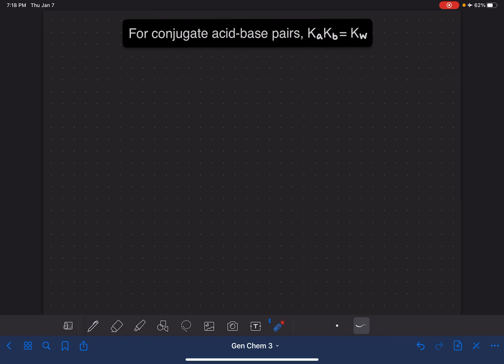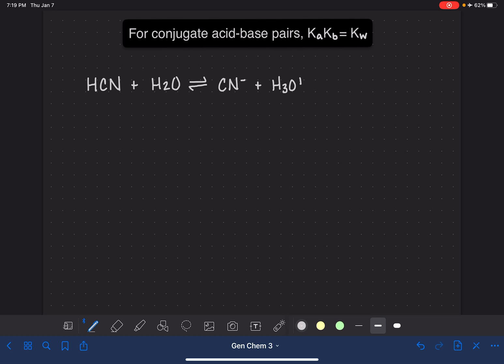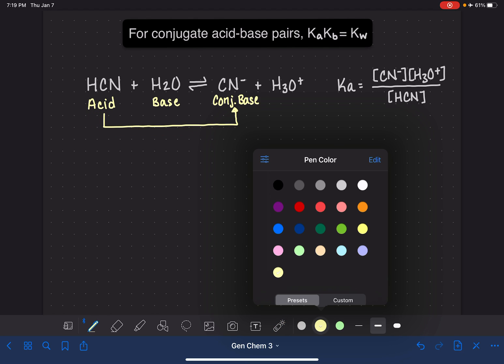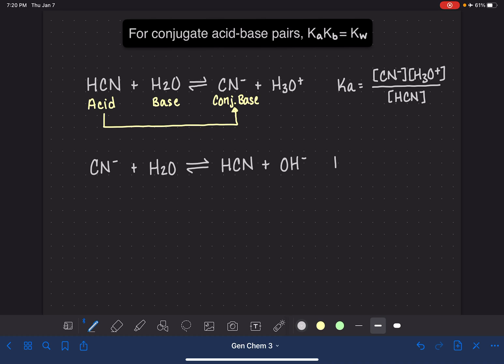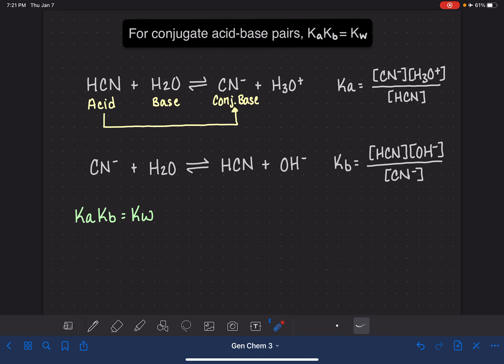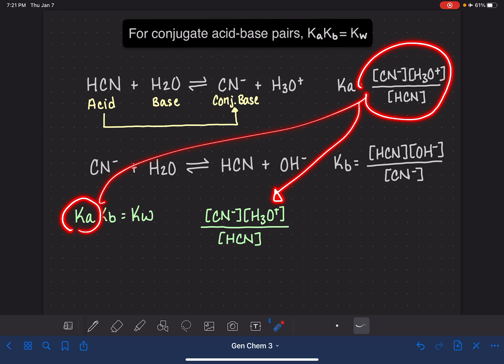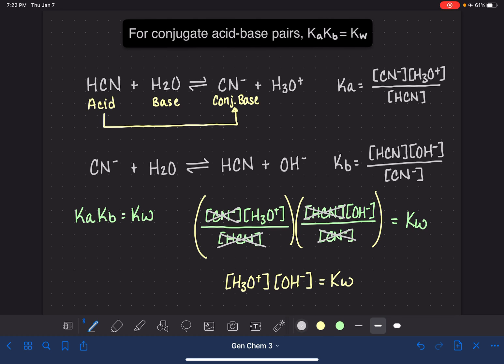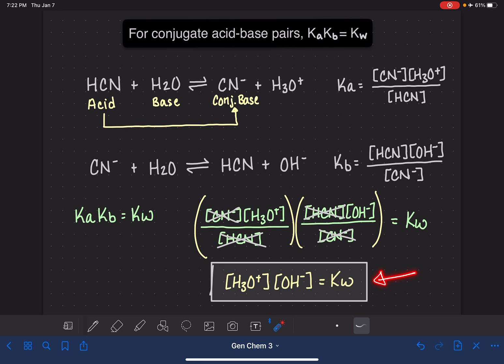28: The relationship between Ka, Kb, and Kw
Derivation of the relationship between Ka and Kb for a conjugate acid-base pair.